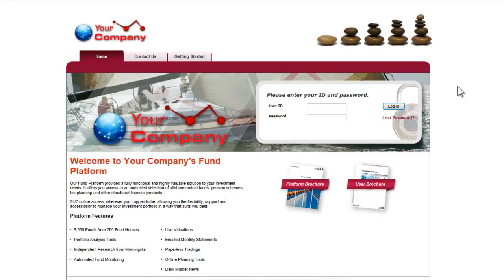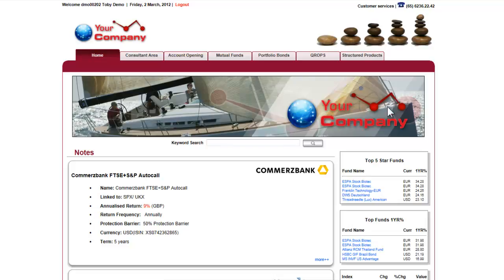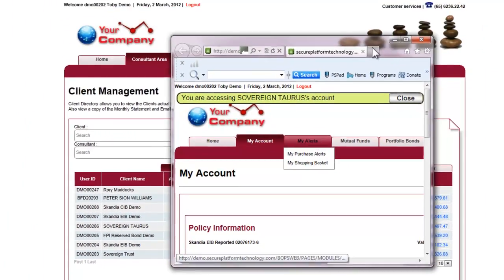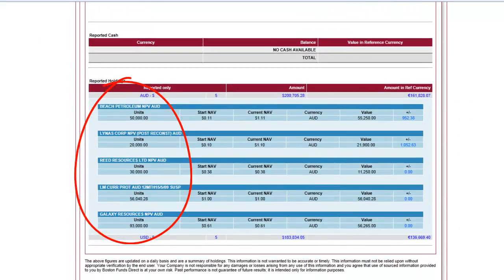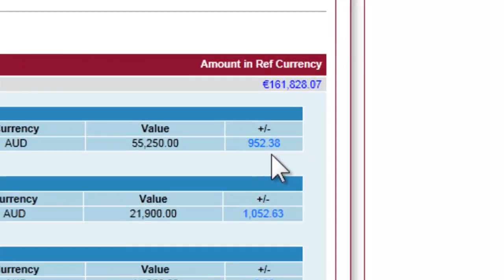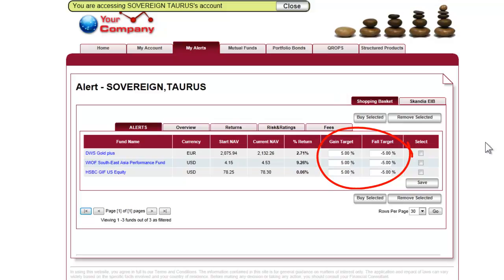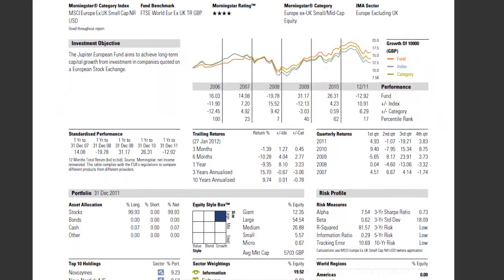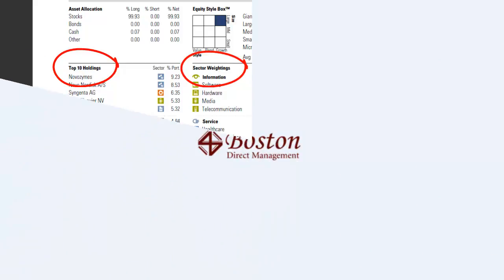QROPS Turbocharged with Boston